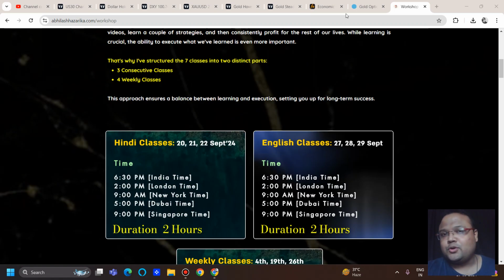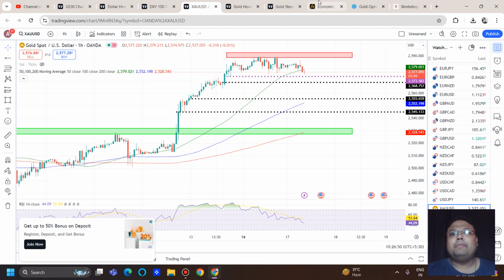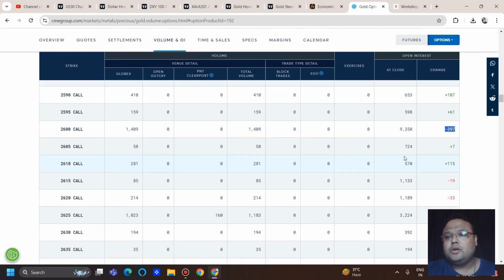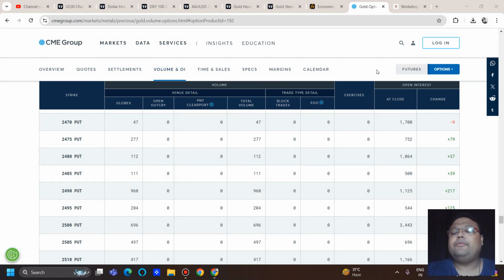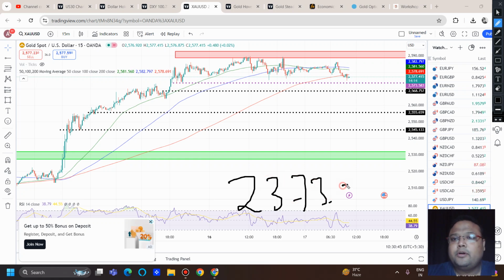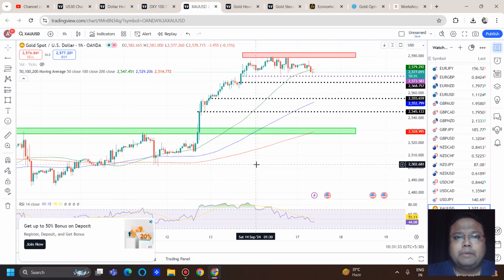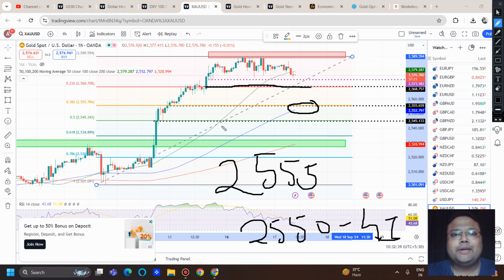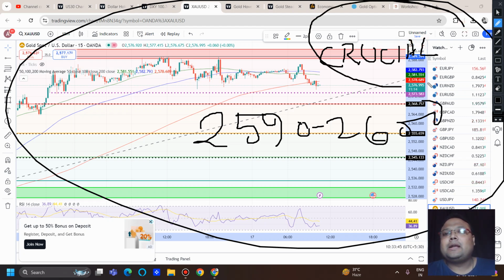GOLD TRADING STRATEGY TODAY 17-18 SEP | XAUUSD ANALYSIS TODAY 17-18 SEP | XAUUSD FORECAST TODAY